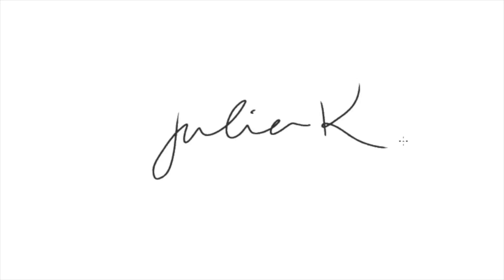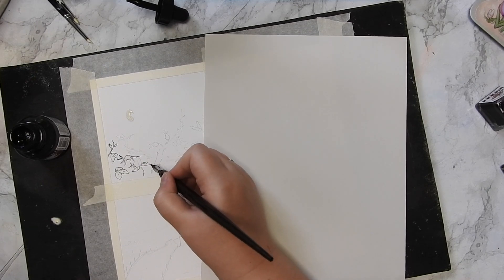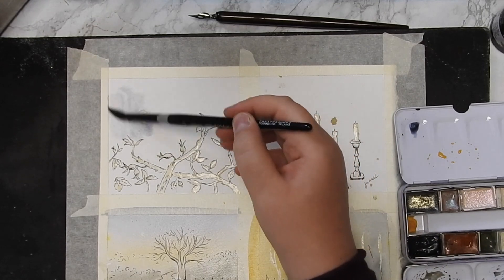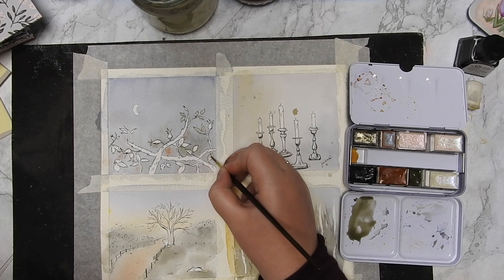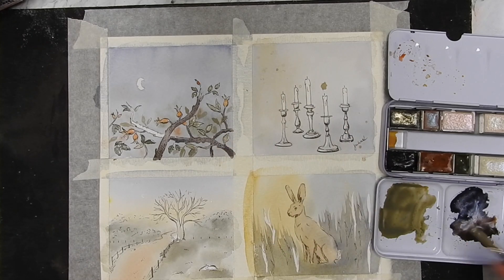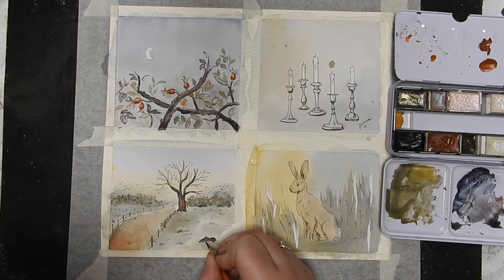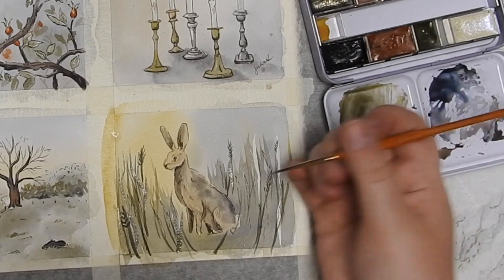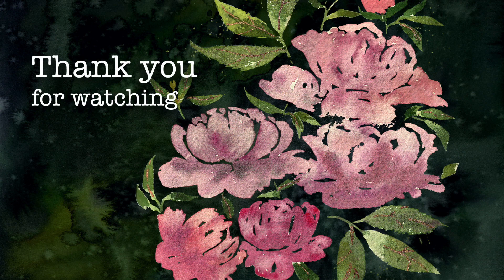Painting the landscapes in the Dimma Stamp stickers 🐇🌙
*Shop update is 1st of every month.*

In this video I will share the process of painting the landscapes that inspired the Dimma set of handmade watercolor. The painted images was later scanned in and made to stamp stickers.